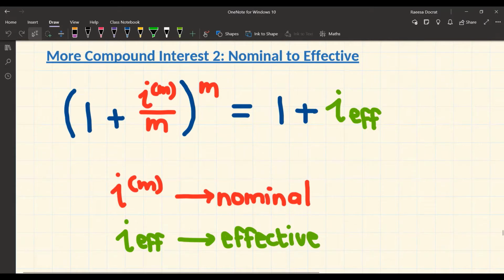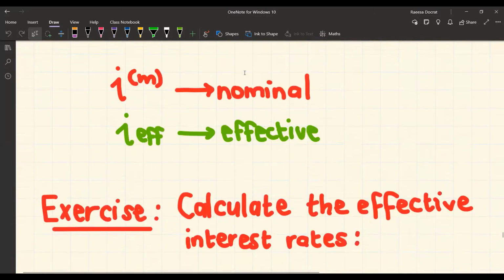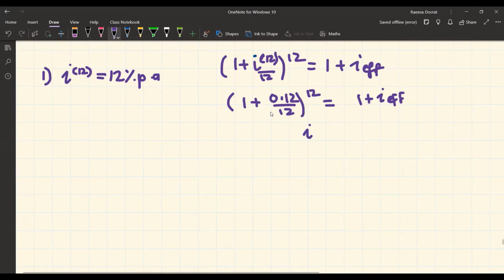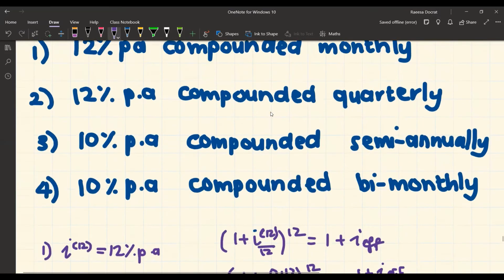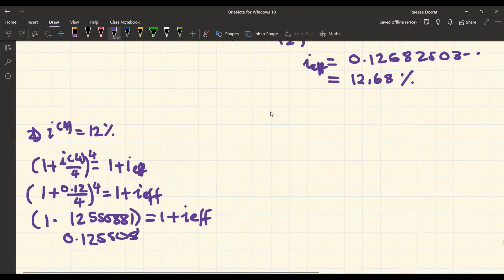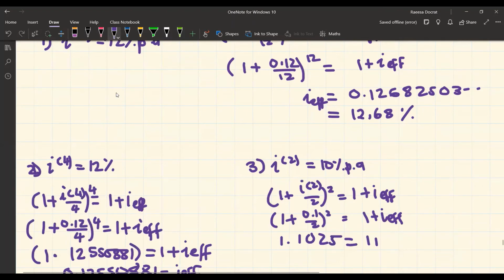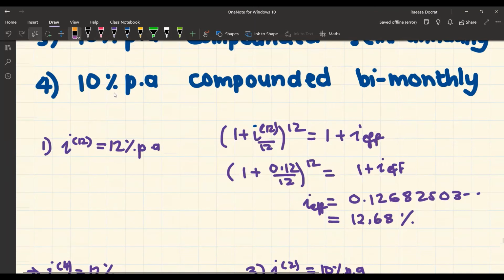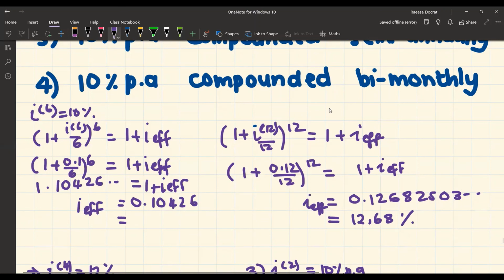More Compound Interest 2: Nominal to Effective Interest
In this video we have a look at how to convert nominal interest rates to effective interest rates.